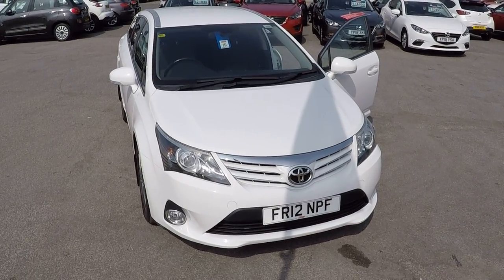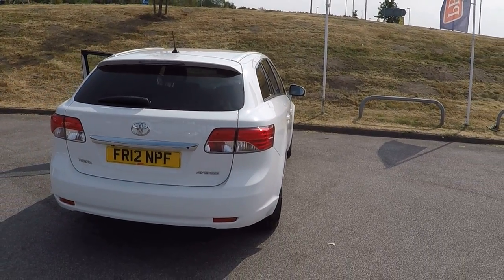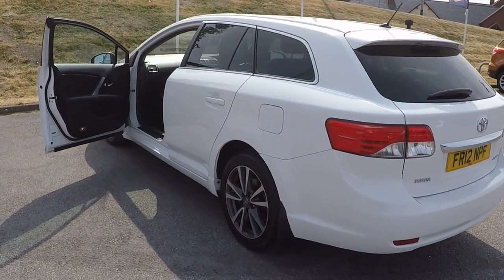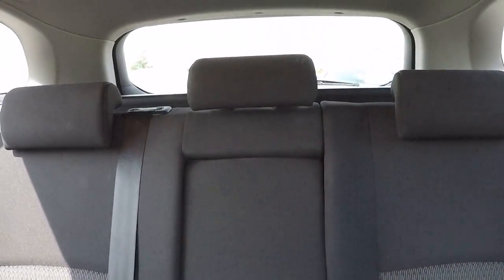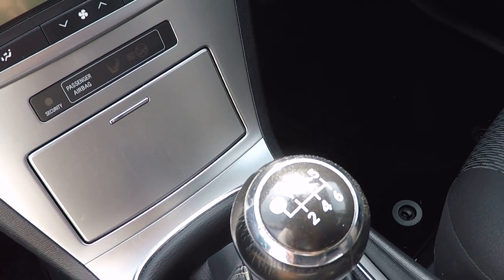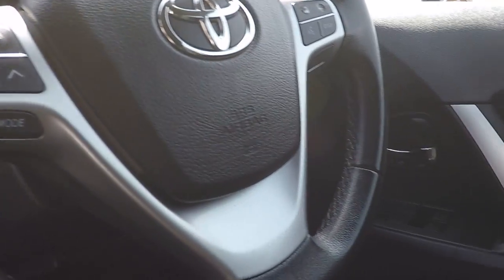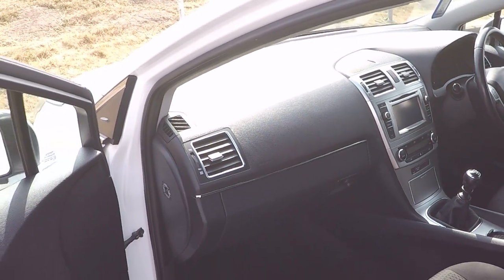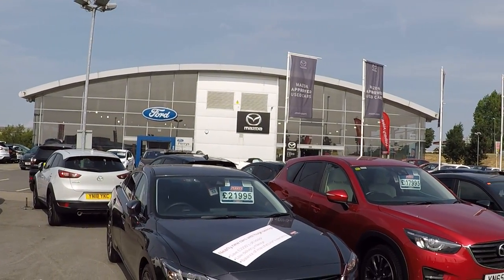FR12NPF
Last Serviced - 08/06/2018 @ 53670 Miles * SAT NAV and Factory Fitted Rear Parking Camera * Fantastic Family Car With Large Boot Space and Plenty of Space Inside For 5 adults *  Cruise Control * Bluetooth * Dual Zone Climate Control * Rear Privacy glass * Auto Lights * Auto Wipers * Two Keys *